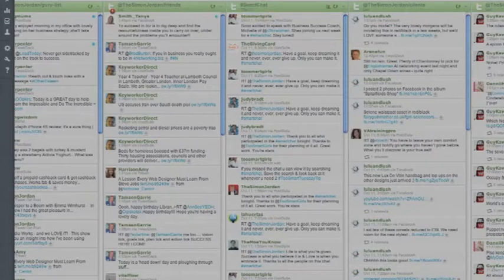How to use Twitter on Hootsuite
This episode is all about how I use Twitter on Hootsuite and how I make it simple and easy to follow.